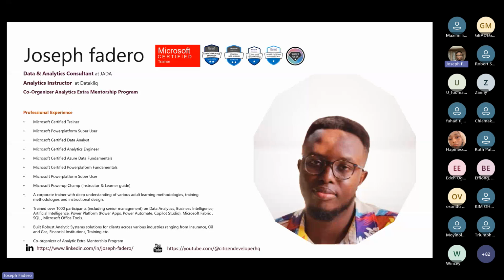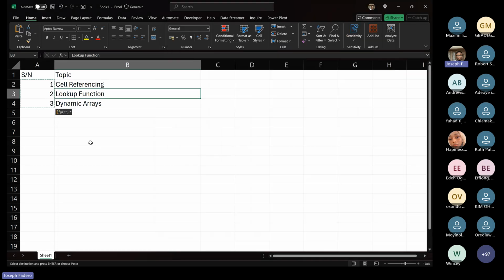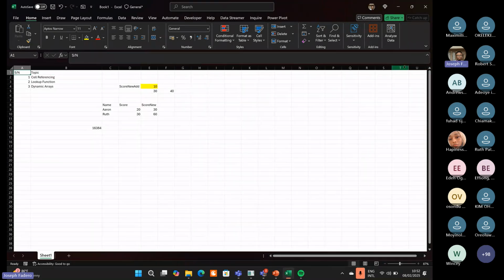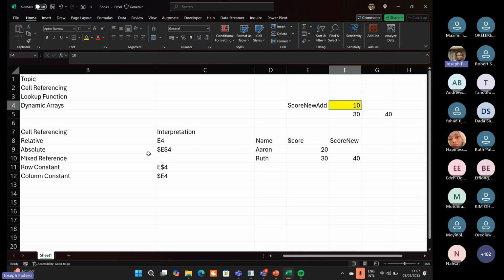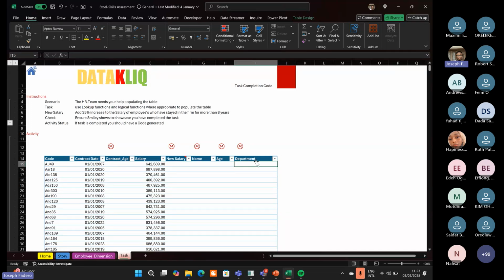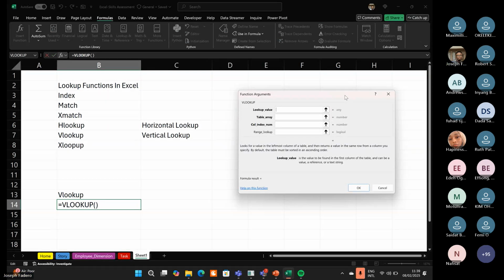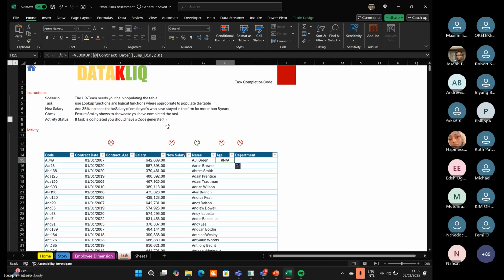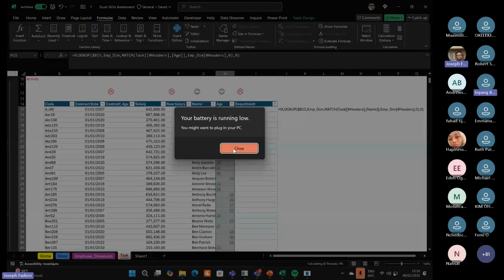Datakliq Cohort 6 Excel Day 3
Datakliq Cohort 6 Bootcamp